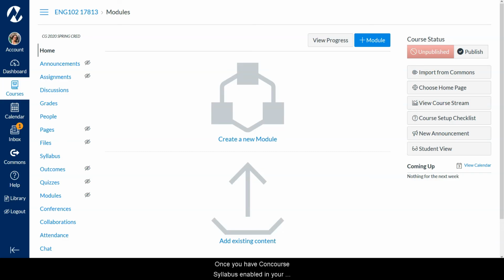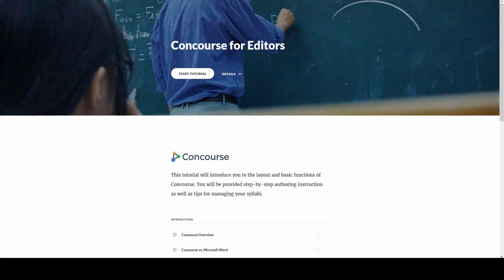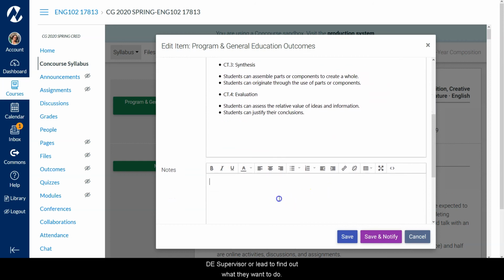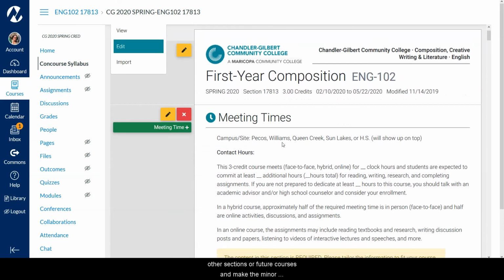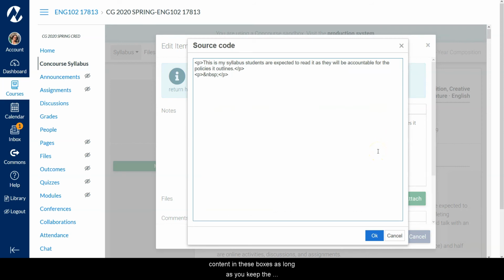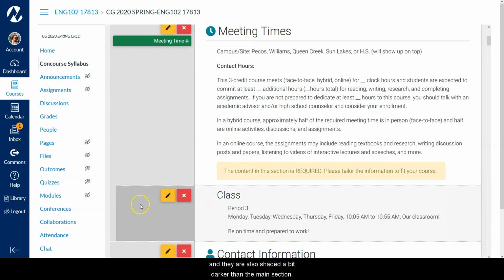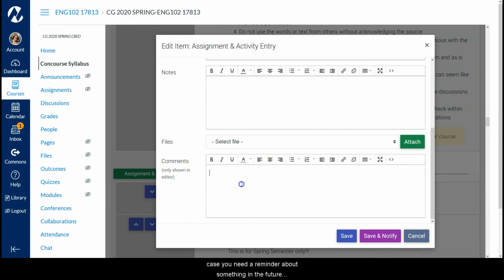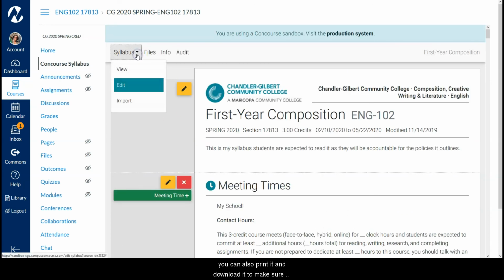Edit Concourse Syllabus in Canvas Course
This video will walk Chandler-Gilbert instructors through editing their Concourse syllabus in their Canvas courses.